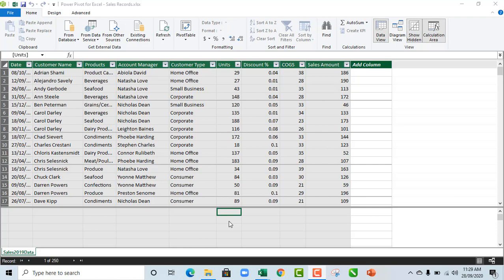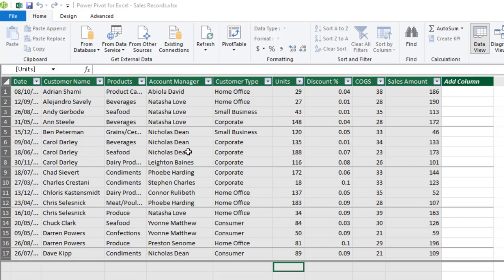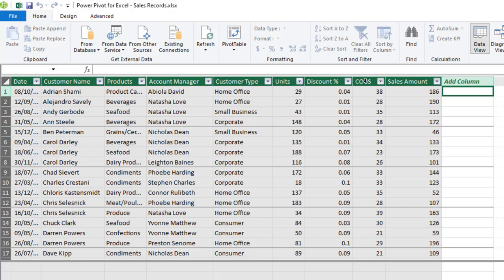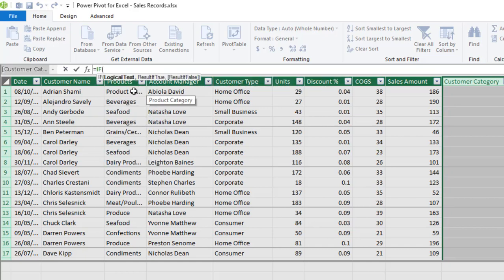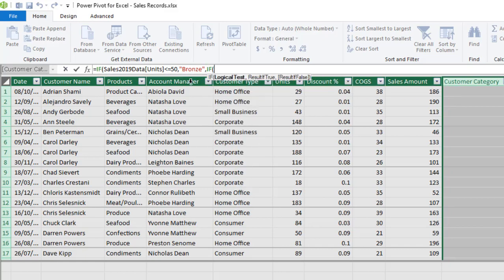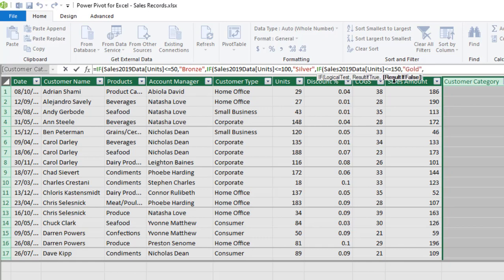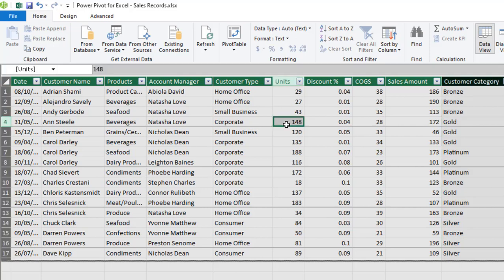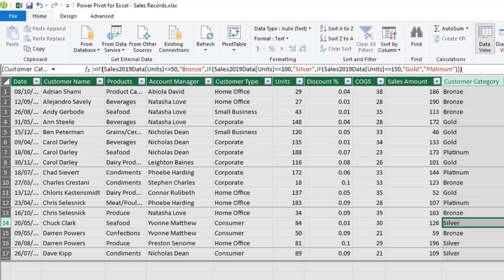DAX Calculated Column with IF Statement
In this Excel video, I show us how to write IF Statement to create DAX Calculated Column.